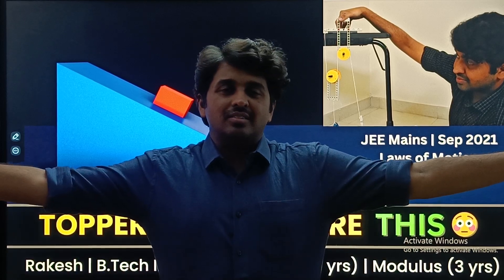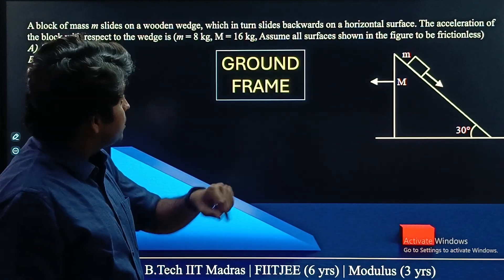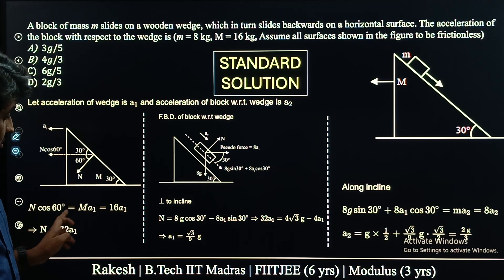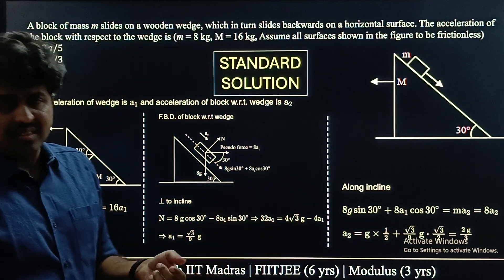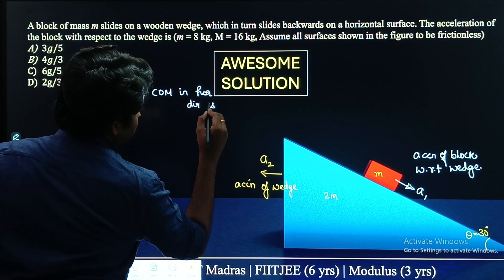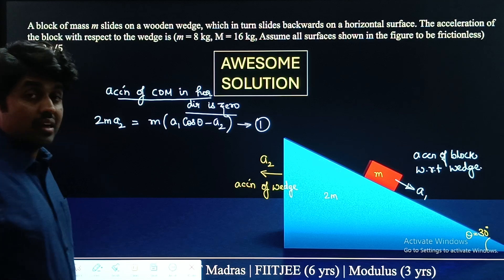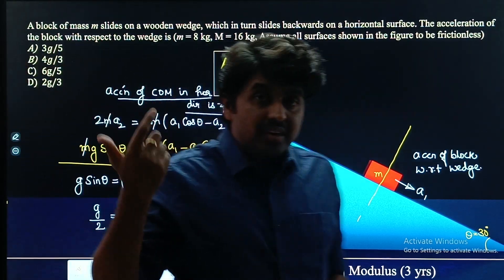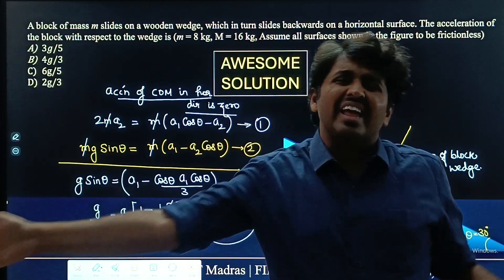JEE Mains 2021 | LOM Trick to Solve in 30 Seconds! | Laws of Motion Shortcut 🚀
0:00 Analyse Qn
0:25 Visualise Ground Frame
1:35 Visualise Wedge Frame
2:30 Standard Solution
3:35 Awesome Solution

A block of mass m slides on a wooden wedge, which in turn slides backwards on a horizontal surface. The acceleration of the block with respect to the wedge is (m = 8 kg, M = 16 kg, Assume all surfaces shown in the figure to be frictionless)
3𝑔/5
4𝑔/3
6g/5
2g/3

Ace JEE Mains Laws of Motion with this powerful shortcut!
In this video, I solve a JEE Mains 2021 Laws of Motion question using a smart trick that cuts down your steps and boosts your speed. Perfect for students targeting high accuracy in less time!

👉 Ideal for both 11th and 12th-grade aspirants
👉 Learn the technique, not just the formula
👉 Build confidence for the toughest questions in LOM